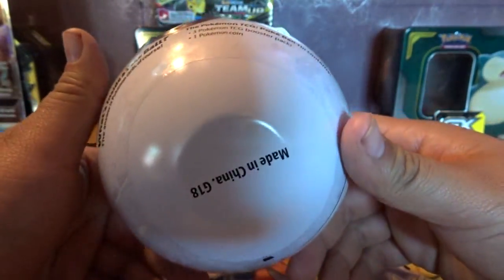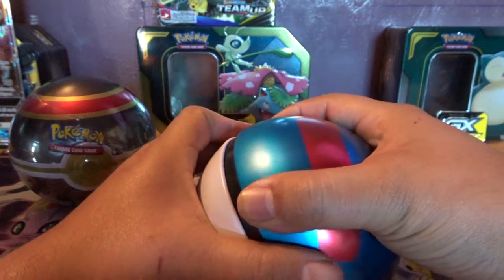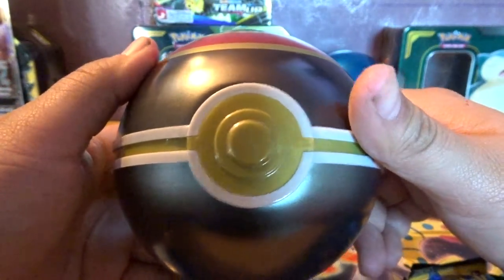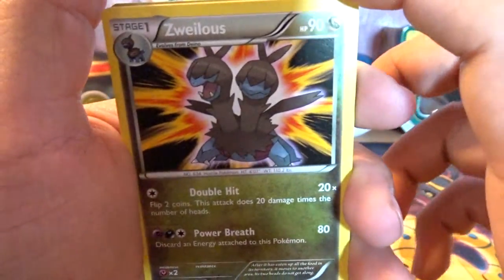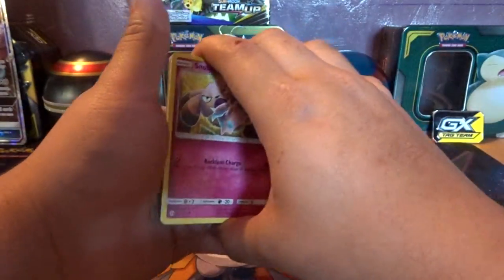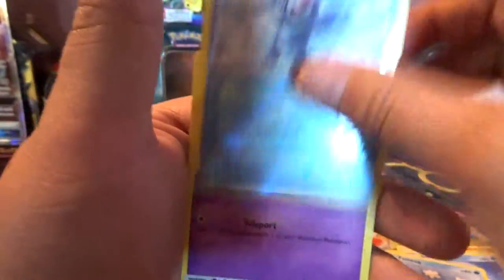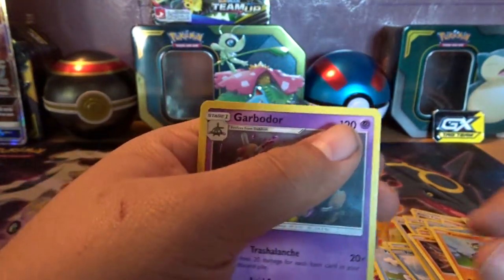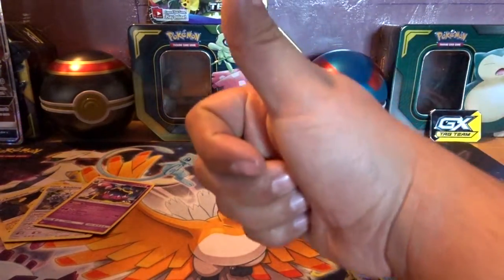POKEMON POKEBALL UNBOXING GREAT BALL&LUXURY BALL